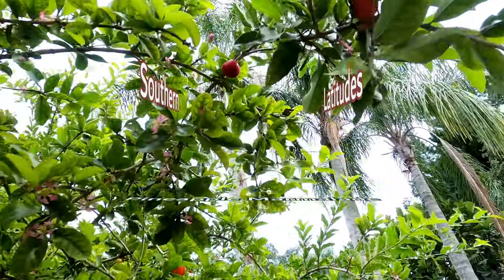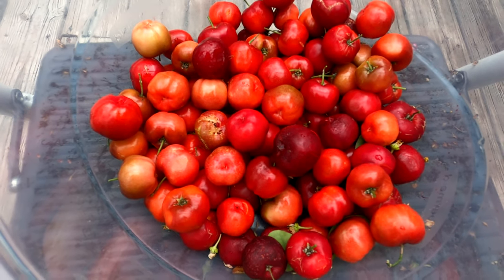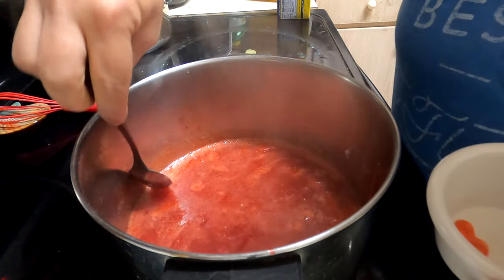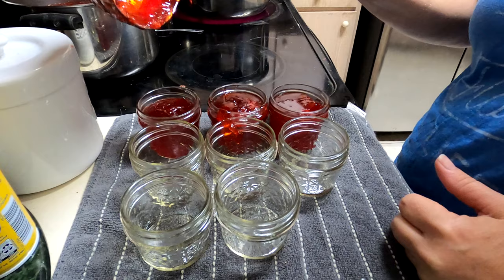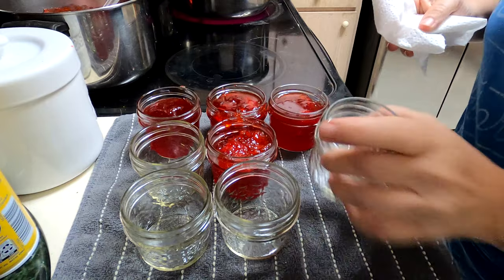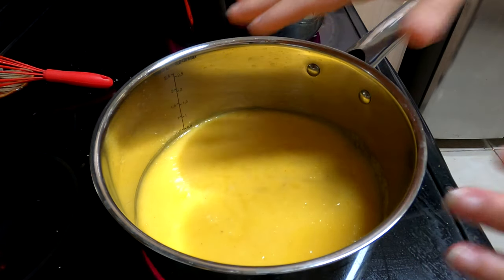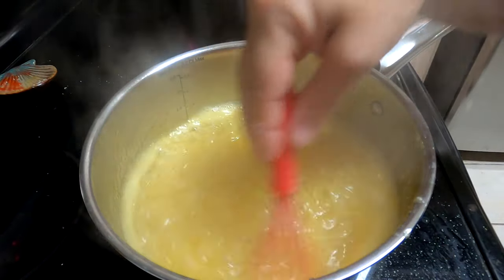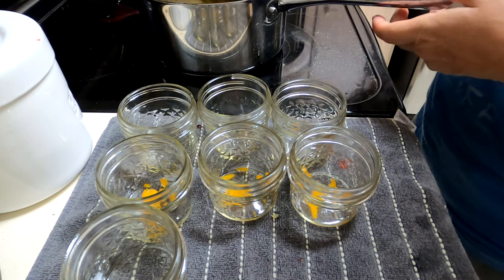Tropical Jams for SUMMER! | Barbados Cherry & Pineapple Marmalade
Getting the fullest use of our tropical fruits to keep our pantries stocked up.